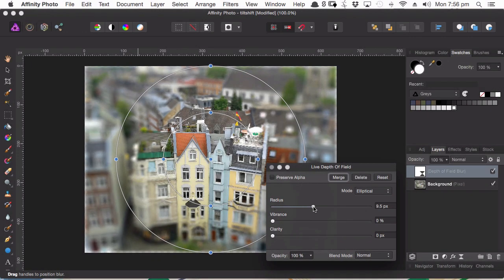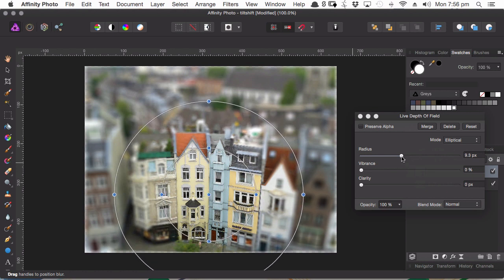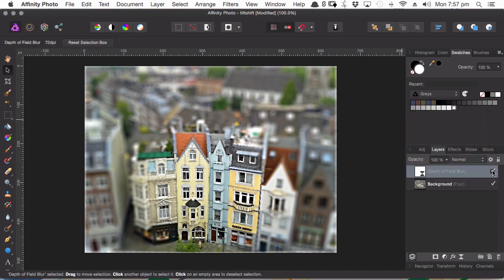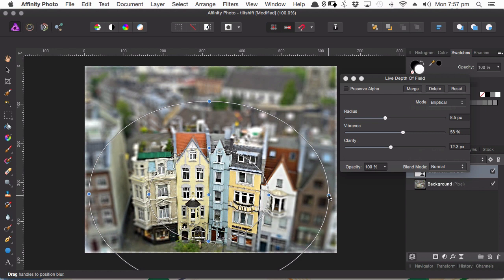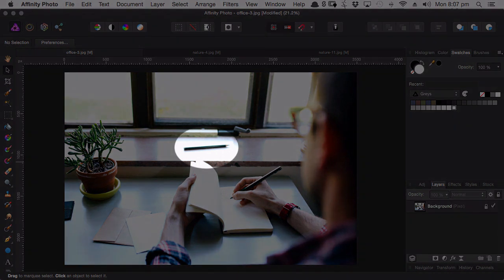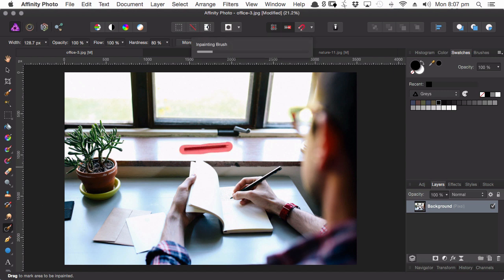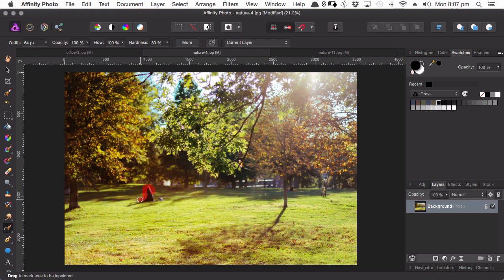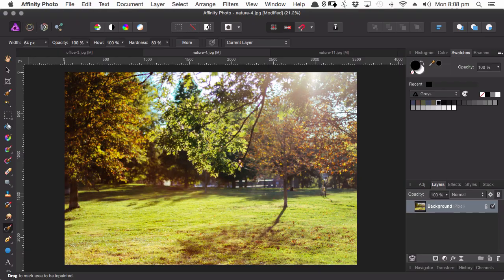Affinity Photo Live Filters and Inpainting: Introduction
Lesson 1 of 4, a Tuts+ course on Affinity Photo Live Filters and Inpainting taught by Kezz Bracey. Become a Tuts+ member to get access to hundreds of new courses and eBooks!